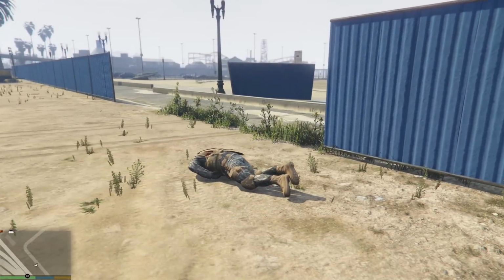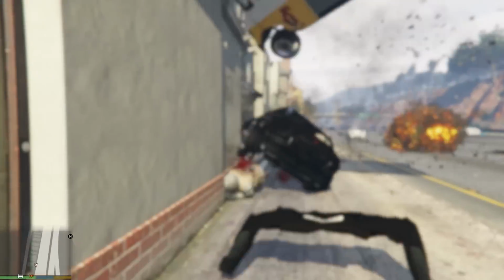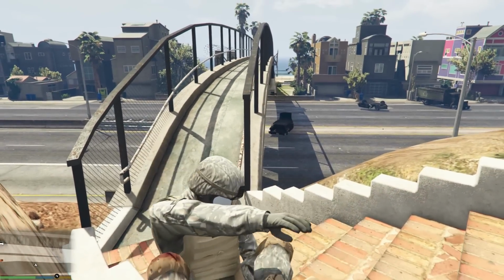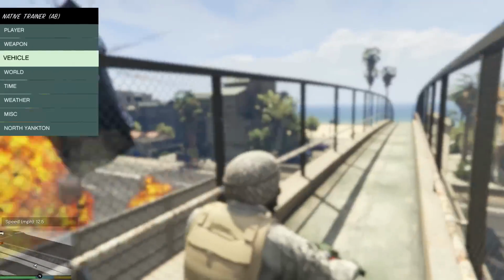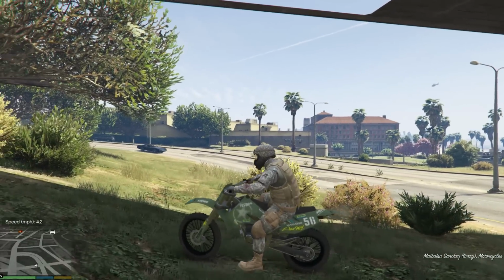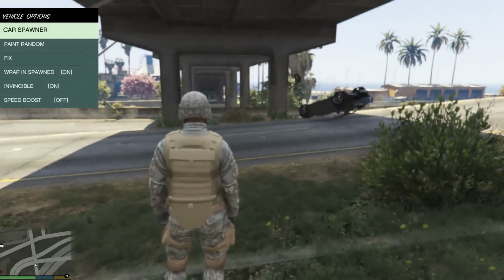GTA 5 PC Mods CARMAGEDDON MAYHEM MOD - FUNNY MOMENTS